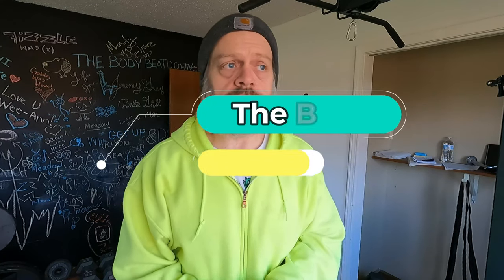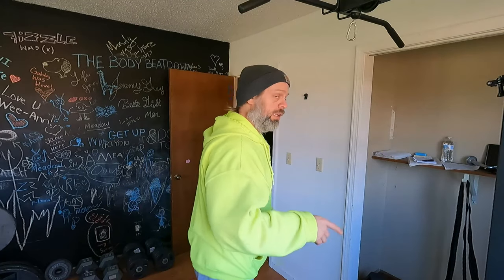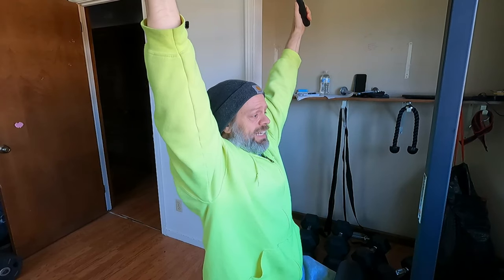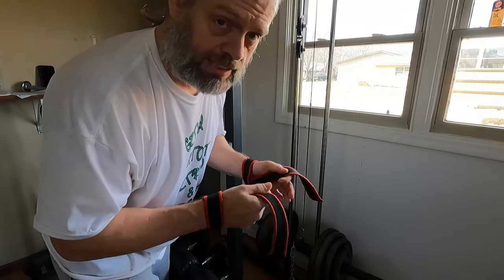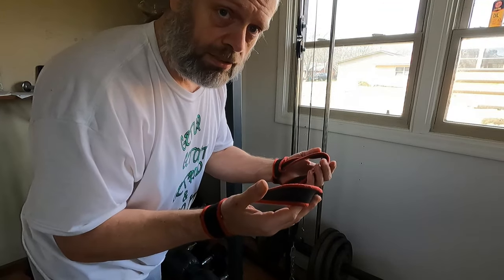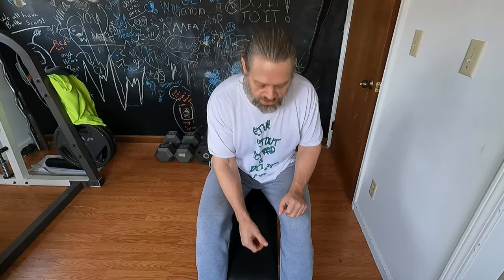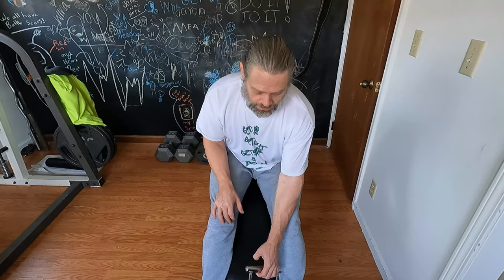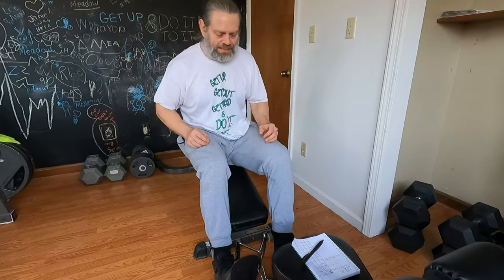Back Day Using The DD All Cable Workout 3 25 22